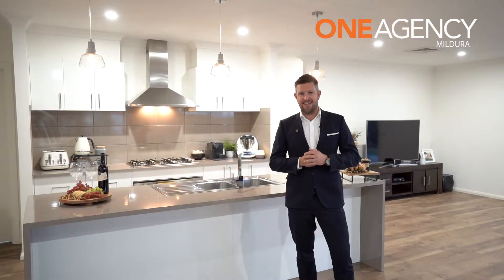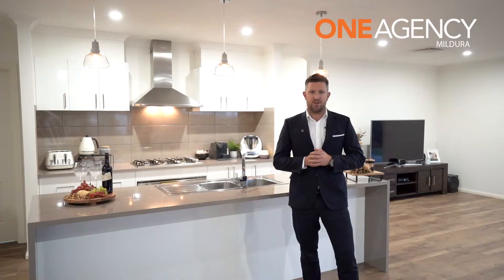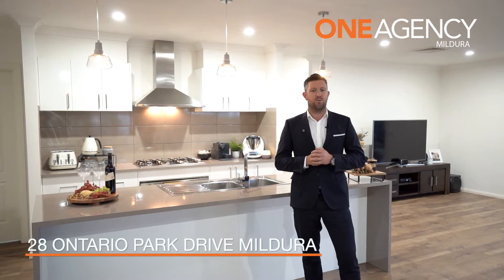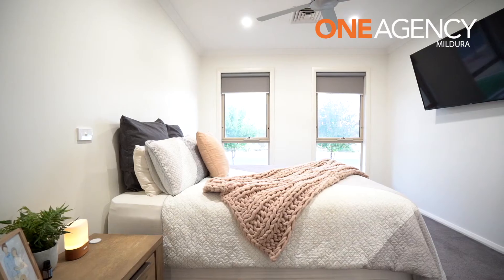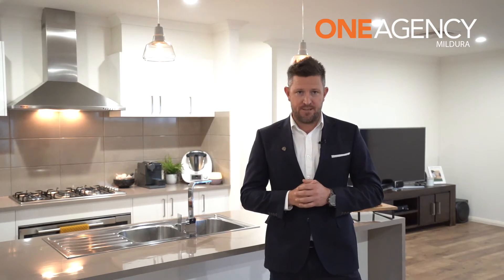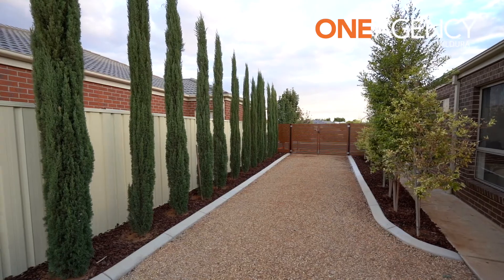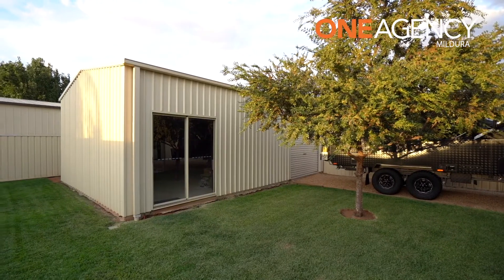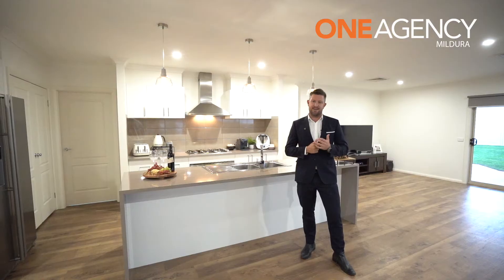28 Ontario Park Drive, Mildura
Immaculately presented and cared for, this 5 year old home absolutely ticks every box.
Perfectly placed on a 657 m2 allotment is the near-new modern 3 bedroom, 2 bathroom home.
You’ll be impressed as you wander through the home that features neutral colours, a functional floorplan, including a large kitchen that adjoins the big lounge and dining area that flows beautifully to the impressive outdoor entertaining zone.
The kicker is the ideal gated side access allowing you to store the largest of caravans or boat and keep your tools and toys safe in the 9m x 6m shed with power. Other features include reverse cycle heating & cooling, auto sprinklers and a master suite fit for a queen.
Designed for easy living and the ability to lock up and tour the country whenever you wish.
With views of the wetlands and ideally positioned, why build when this property has got it all!